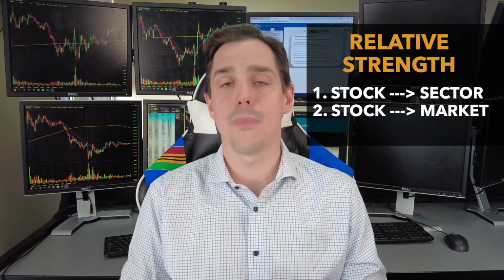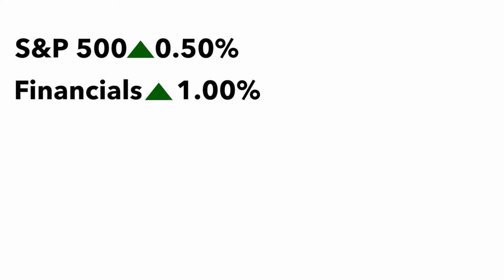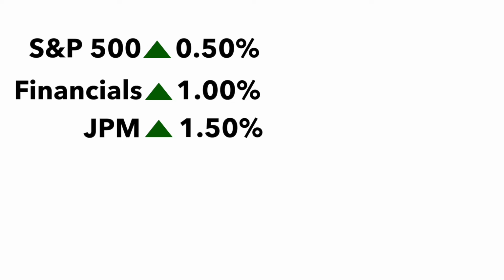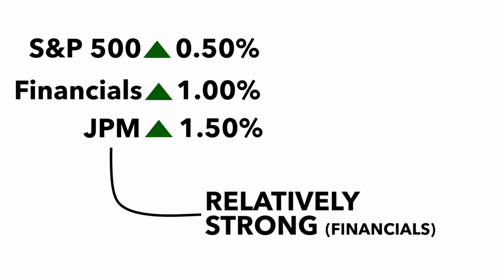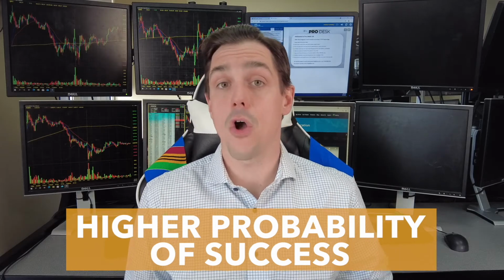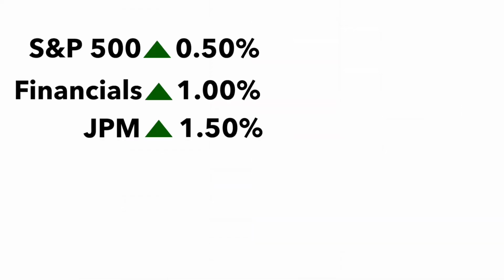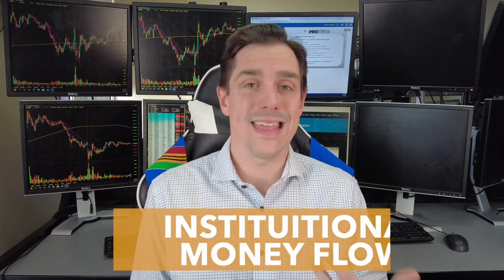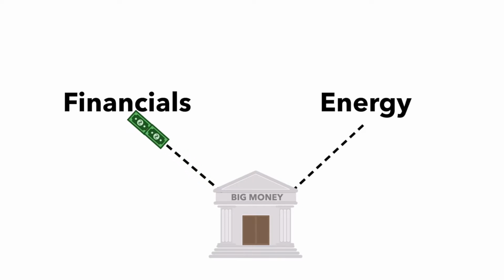What is Relative Strength/Weakness?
Interested in trading with T3?

Understanding relative strength/relative weakness and institutional money rotation could help increase your probability of success when trading.

Knowing where the “Big Money” is flowing and where relative strength is in the market can be a game changer in your trading. It is also important to know where relative weakness is in the market.

T3 Trading Group, LLC is a Registered SEC Broker-Dealer & Member of FINRA and SIPC. This information neither is, nor should be construed, as an offer, or a solicitation of an offer, to buy or sell securities. You shall be fully responsible for any investment decisions you make, and such decisions will be based solely on your evaluation of your financial circumstances, investment objectives, risk tolerance, and liquidity needs.